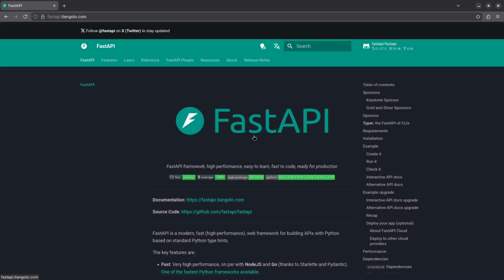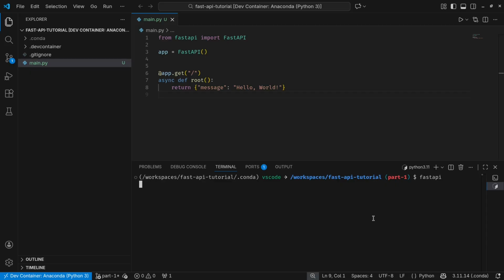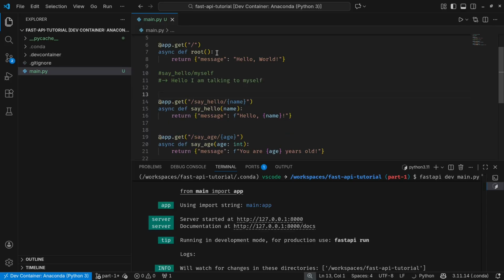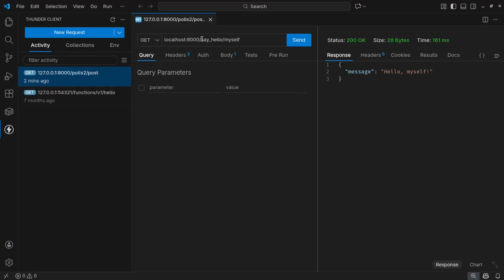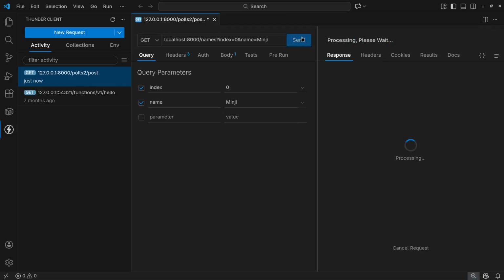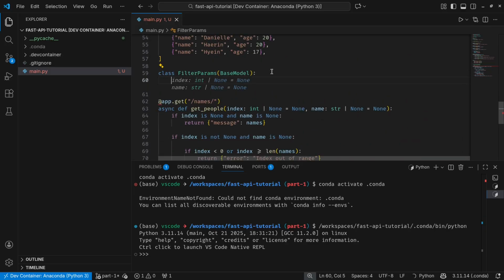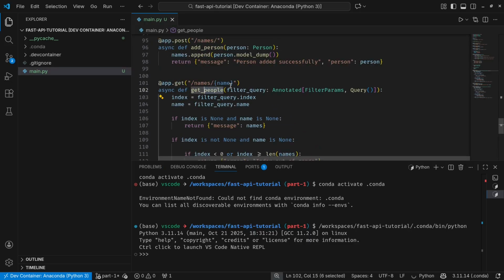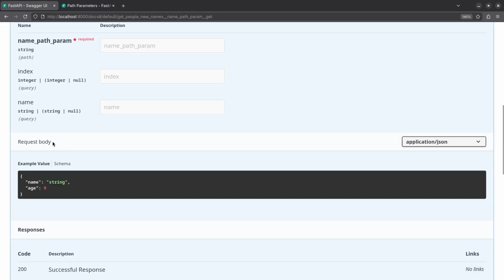FastAPI - Fundamentals in Under 20 Minutes!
Hey all! In this video, you will learn how to get started with building a basic backend API via FastAPI framework.
It is a performant Python framework designed with type safety in mind.
Here's what we'll do today:
- Installing the FastAPI dependency
- Seeing how FastAPI builds the /docs page
- Query and Path parameters
- Why order matters when building routes
- Typesafety
- Supporting JSON bodies for POST requests

Timestamps:
0:00 Intro
0:53 Building project
1:55 Building an endpoint
2:59 Running the app
3:23 Documentation page
3:42 Path parameters
4:58 Type safety
5:18 Routing order
6:41 Enumerations
8:54 Query parameters
11:10 Optional query params
13:27 Cleanup
14:55 JSON request body
16:07 Mixing query and path parameters
17:22 Adding JSON body to the mix
19:18 Outro